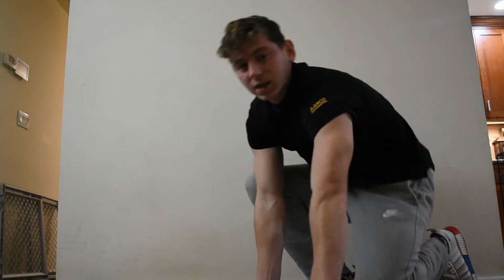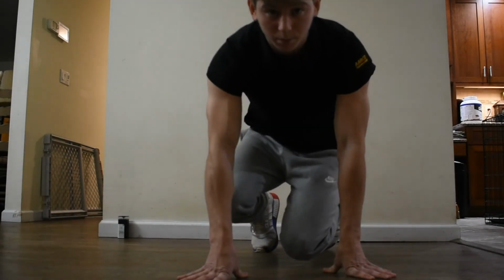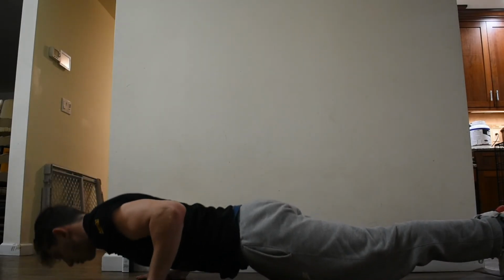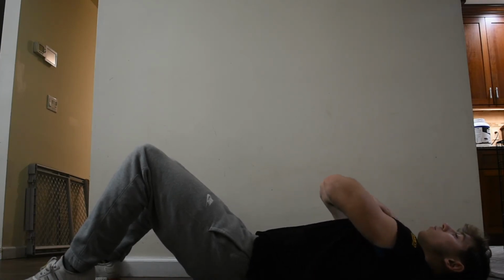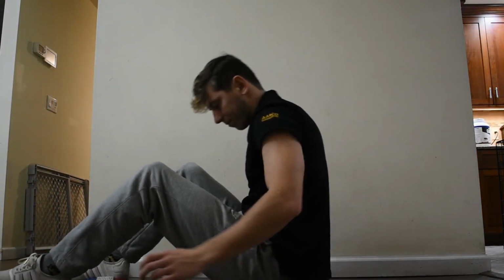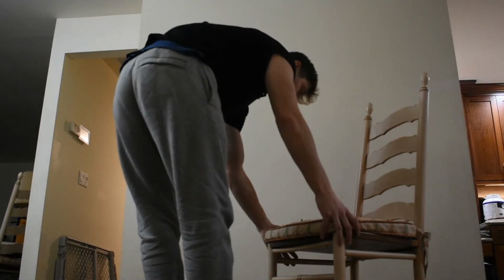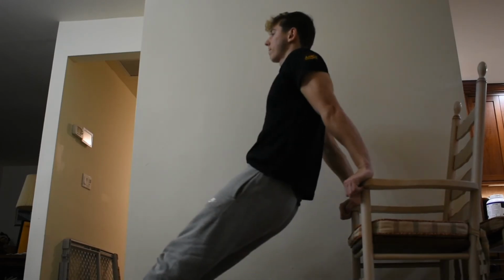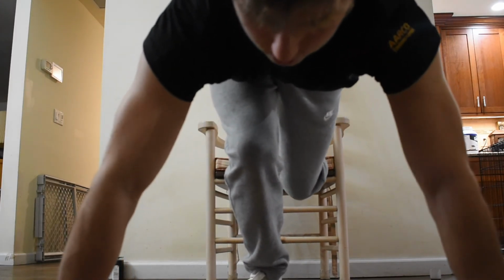EDU 429 20 minute lesson